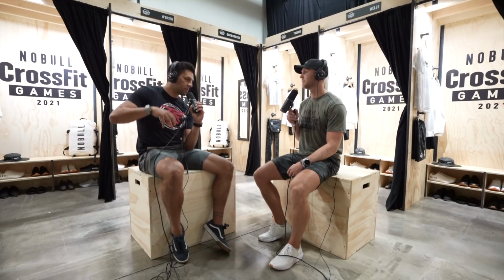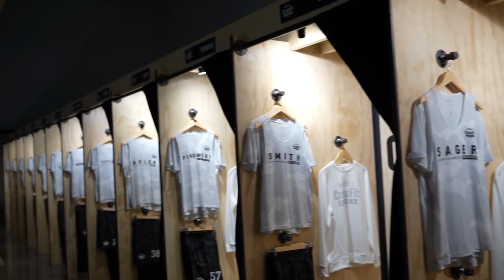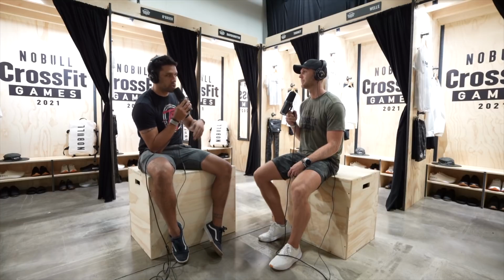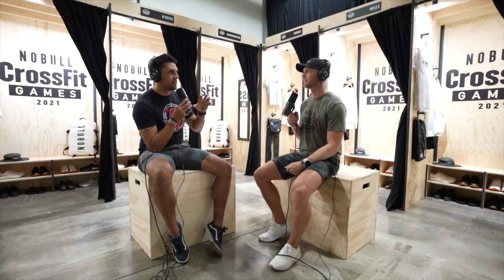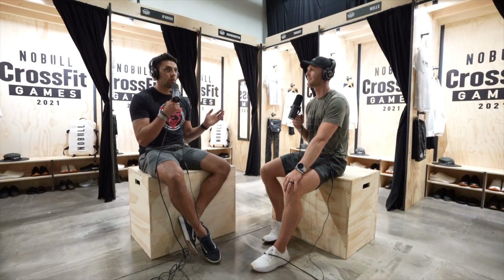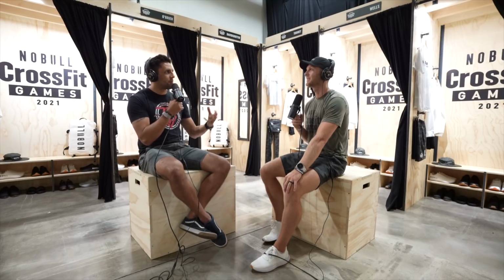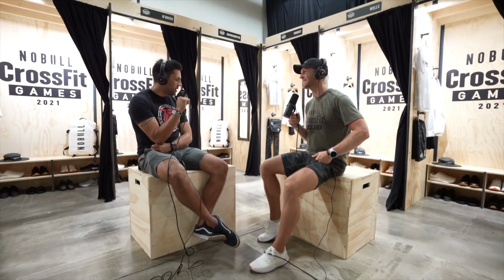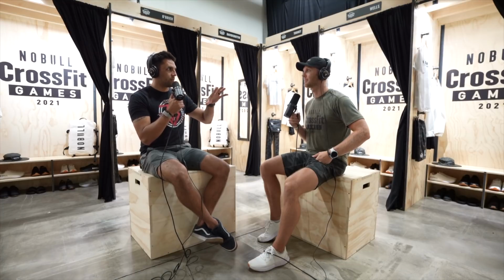Road to Madison - NOBULL Chief Marketing Officer Todd Meleney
Todd Meleney is the Chief Marketing Officer for No Bull and he is an extremely busy man right now. He and his team are putting the finishing touches on everything at the Alliant Energy Center for the 2021 No Bull CrossFit Games. Meleney took some time out of his busy schedule to sit down with Tommy Marquez. Meleney talks about the experience they are hoping to provide for every athlete at the Games, how they're accommodating the adaptive athletes, the pressure he is feeling heading into the Games and how they've managed to fit a year's worth of work into a 3-month time span.